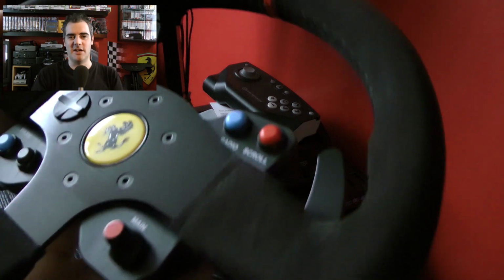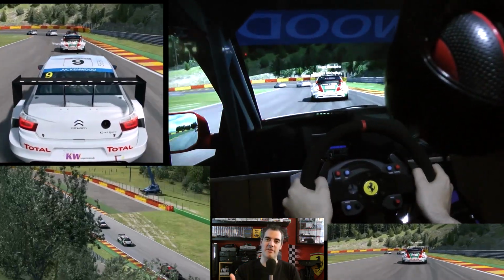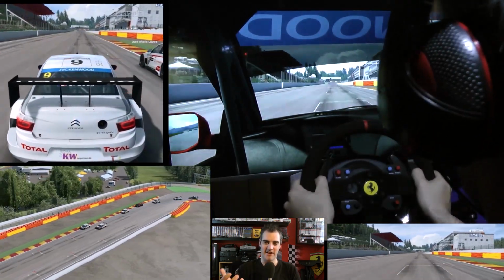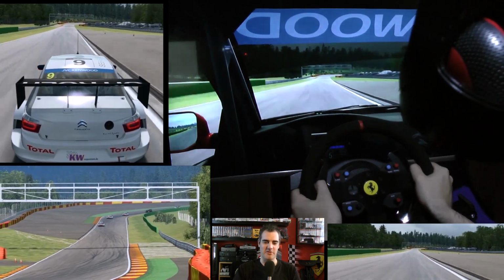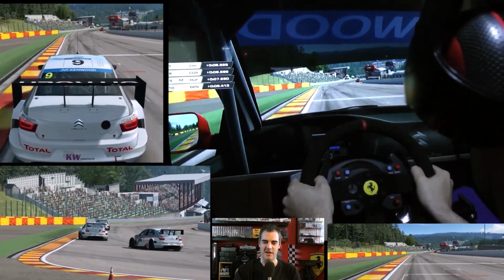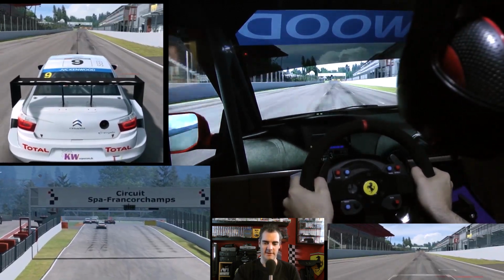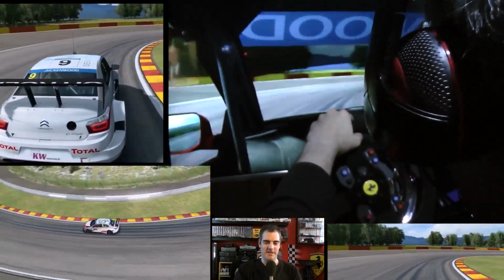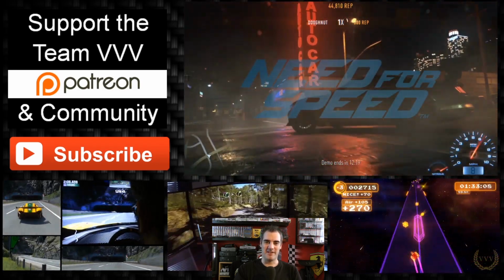Thrustmaster 599 Rim, R3E Spa Gameplay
Yes I said Alcantara wrong and realised 5 seconds are finishing the video. No time to re-record it however so following that speed hump its onto the action. First impressions of the rim are good, along with the leather rim Thrustmaster have covered two key bases, both add to the experience. I'll have more 599 coverage to follow.